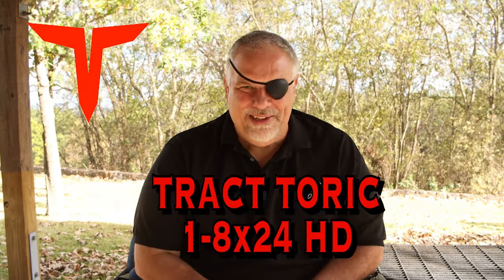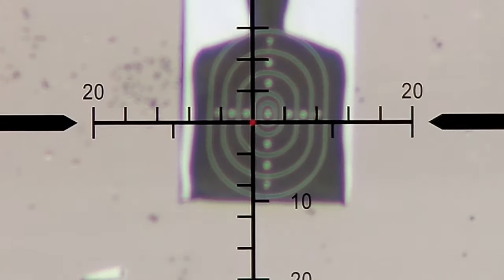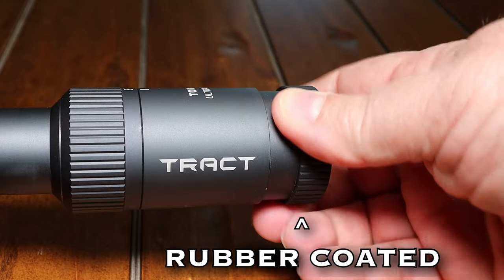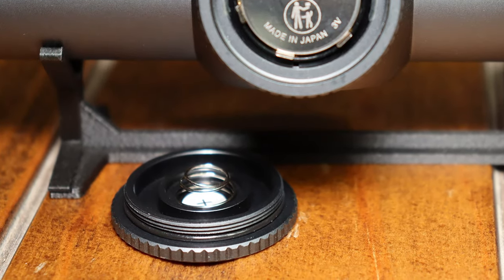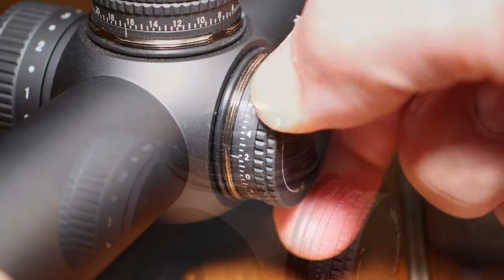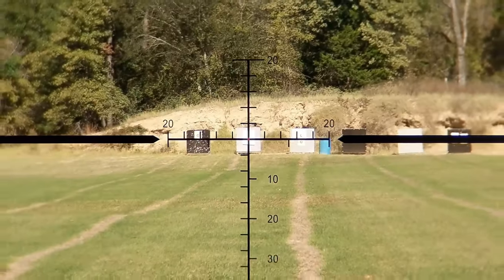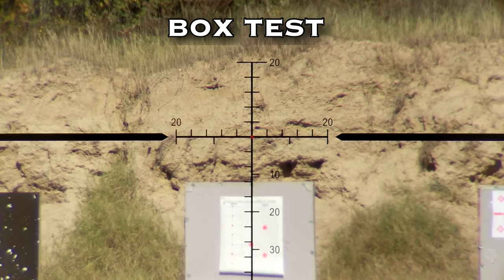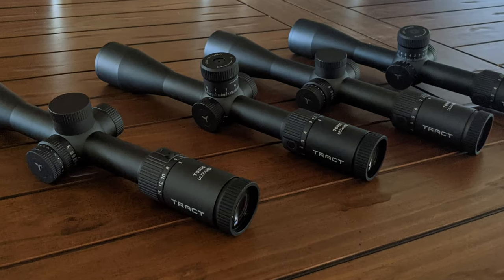Tract Toric Ultra HD 1-8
The incredible Tract Toric Ultra HD 1-8 review . Tract optics is offering some of the Very Best bang for the buck optics on the market . I have reviewed and owned numerous Tract Optics scopes and every single one has hit WAY above its weight class . This scope is no exception. Their Ultra HD line has a lot of features scope shoppers are gonna love .

Features of this scope . 1-8x24 , 30mm main tube , high end scott glass throughout , SFP available in MOA or MIL versions , Illuminated Reticle , Huge eye box with a constant 4 inches of eye relief , perfect performance , and Illuminated Reticle with floating center dot , easy re zero turrets with no tools needed , capped turrets , and Tracts full lifetime warranty.

Chapters
00:00 Firs5 look at the new Tract Toric 1-8
01:07 first look upclose
02:50 Tract Optic at the range
04:10 Tract Toric HD final thoughts